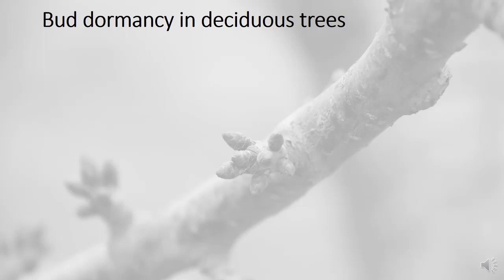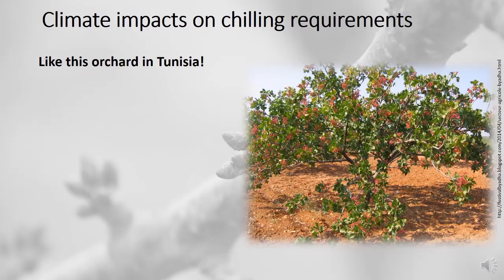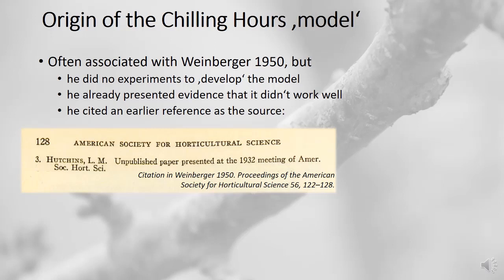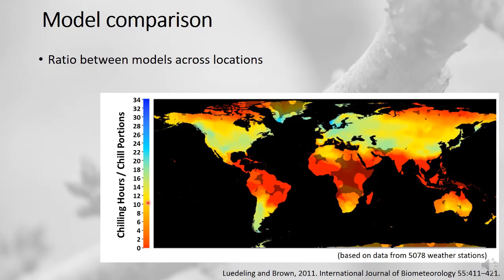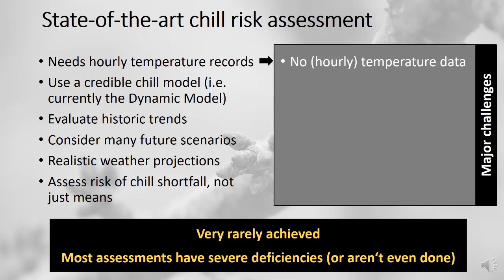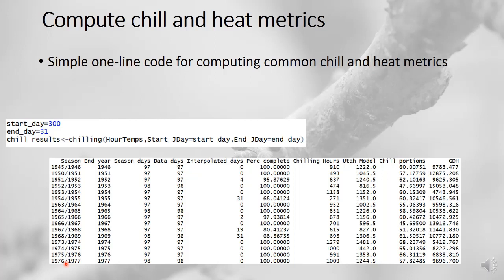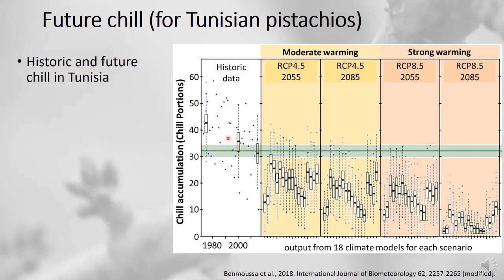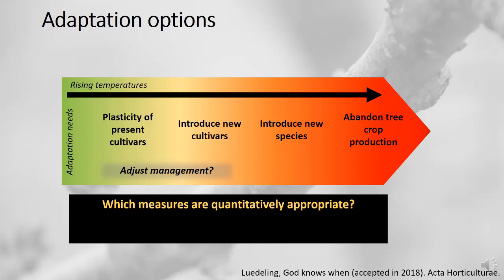Phenology modeling part1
This video contains the second part (of 3) of Eike Luedeling's lecture on Climate change and Phenology modelling in horticulture, given in the Horticultural Production Systems module at the University of Bonn in the Summer Semester of 2020.